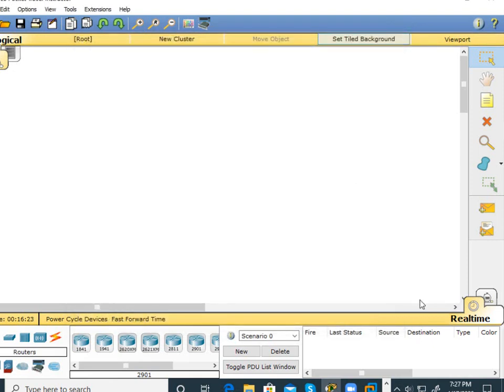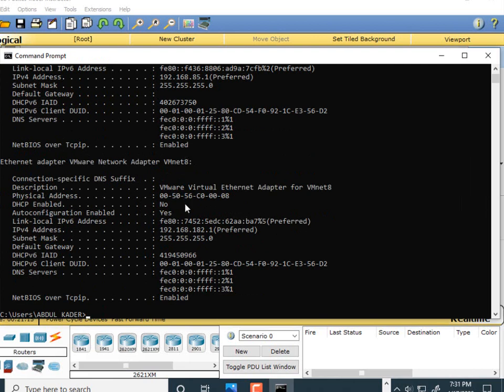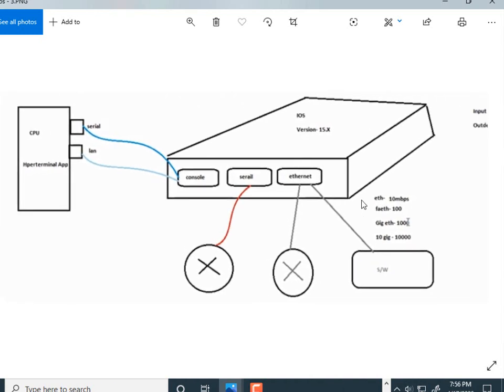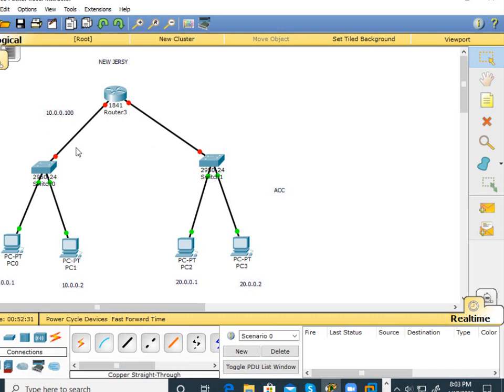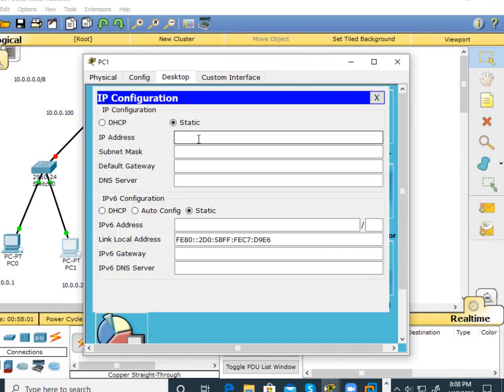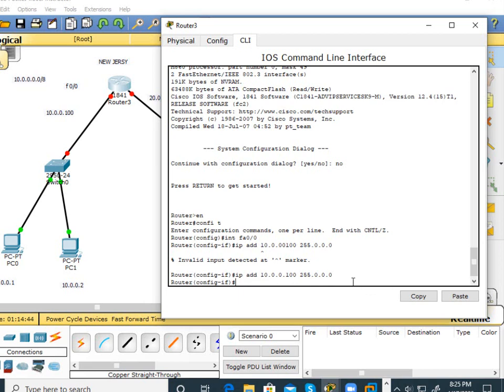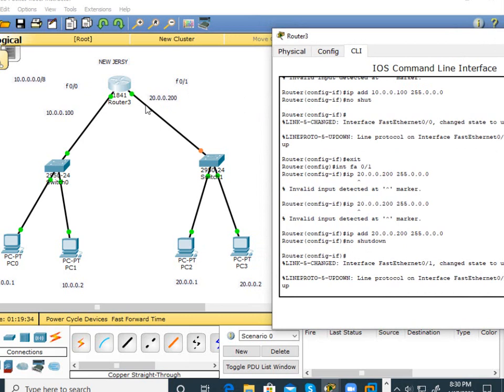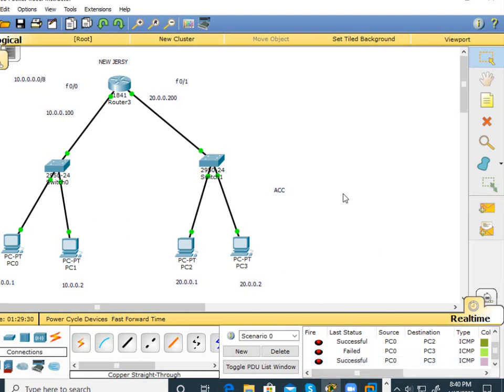EK TECHNOLOGY EK TECHNOLOGY , EK TECHNOLOGY CCNA BASIC ROUTING CONFIGURATION DAY 2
EK TECHNOLOGY USA
Instructor Eng. Abdul Kader: (CCNA CCIE MCSA AWS Azure Cloud cyber security)
EK TECHNOLOGY The Amazon Linux AMI is a supported and maintained Linux image provided Amazon Web Services for use on Amazon Elastic Compute Cloud (Amazon EC2). It is designed to provide a stable, secure, and high performance execution environment for applications running on Amazon EC2. It supports the latest EC2 instance type features and includes packages that enable easy
integration with AWS. Kind Regards
An IT certification is a designation demonstrating a professional's competency in a certain aspect of technology. Certifications often follow some assessment, education or review. One difference with certifications in IT is that they are often vendor-specific. CCNA Routing and Switching is for Network Specialists, Network Administrators, and Network Support Engineers with 1-3 years of experience. The CCNA Routing and Switching validates the ability to install, configure, operate, and troubleshoot medium-size routed and switched networks.